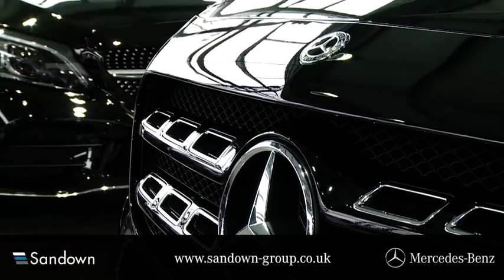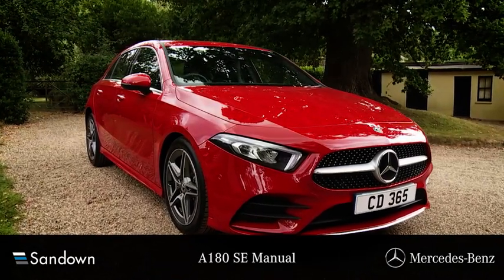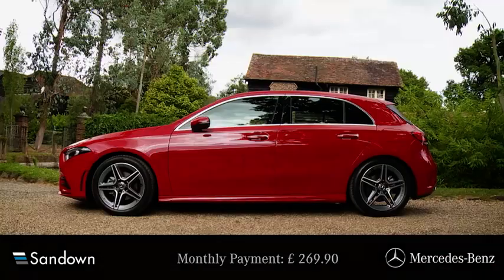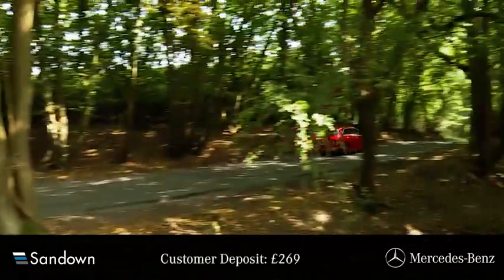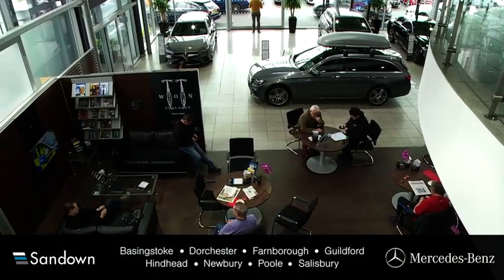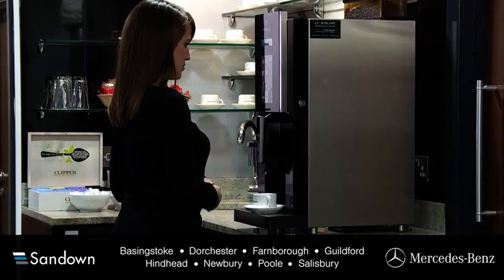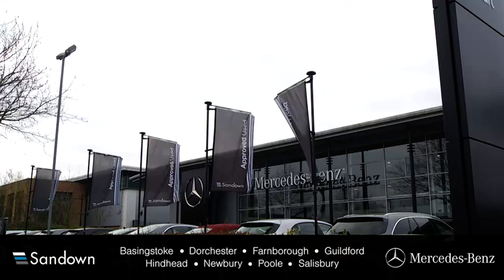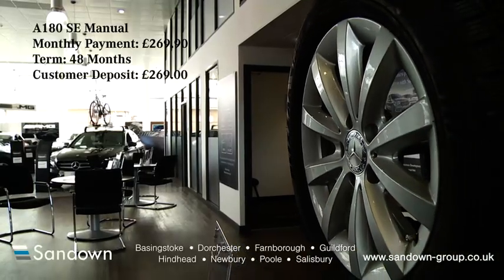Offer on the A-Class from Sandown Mercedes-Benz